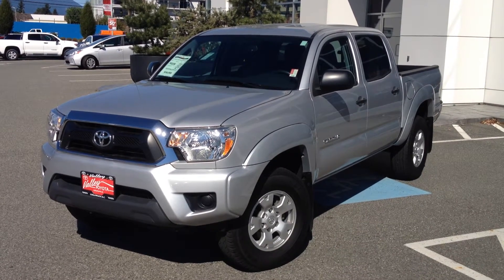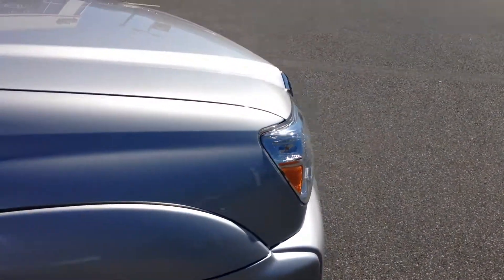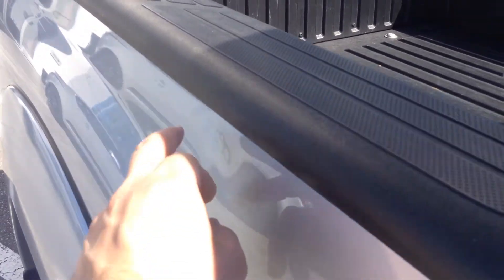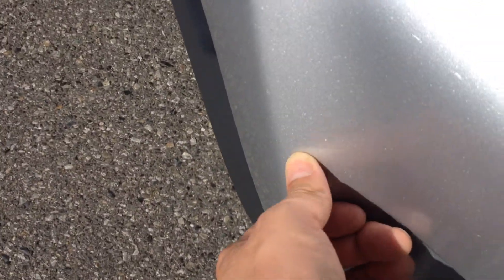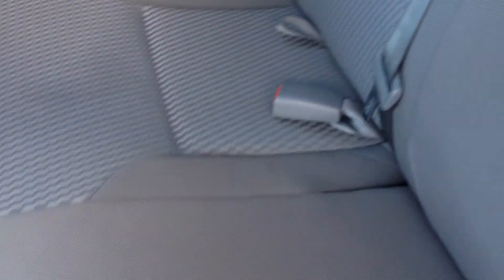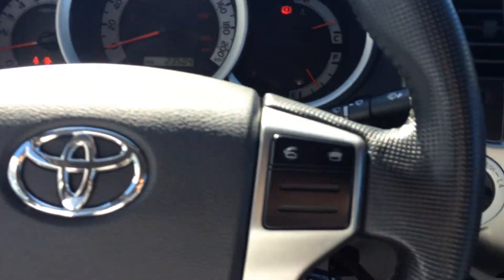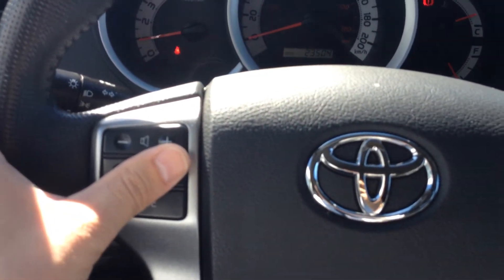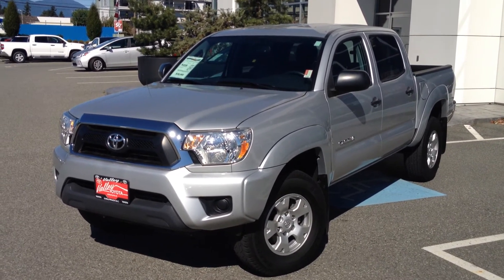(SOLD) 2013 Toyota Tacoma Double Cab Preview, At Valley Toyota Scion In Chilliwack, B.C. # 15017A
| A Local, 1 Owner, Silver, 2013 Toyota Tacoma Double Cab SR5, That Was Originally Purchased Here At Valley Toyota Scion In Chilliwack B.C. This Well Maintained, Clean, Toyota Tacoma Double Cab Comes Equipped With A V6 Engine, Manual Transmission, Switch On The Fly 4 Wheel Drive, Air Conditioning With Cabin Air Filtration, Cruise Control, Keyless Entry, Power Windows, Power Mirrors, Power Door Locks And A Rear Backup Camera To Name Only A Few Features. Traded By Its Previous Owners, Who Traded To A Tundra For A Bit More Cab Room And Towing Power. Accident Free, We Have The CarProof Vehicle History Report Available For You To View By Clicking The CarProof Logo On This Listing. Chat With One Of Our Online Representatives Today Or Call Us At 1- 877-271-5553 For More Information & See Why Valley Toyota Is Your Source For Quality Used Cars, Trucks, Van's & SUV's In The Lower Mainland, Fraser Valley And B.C.